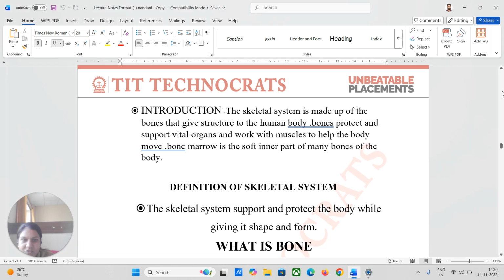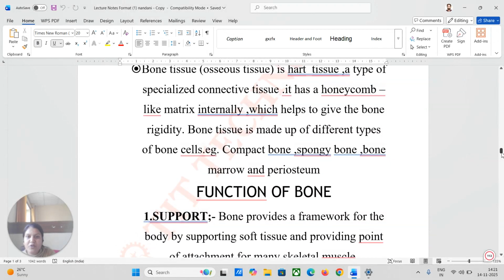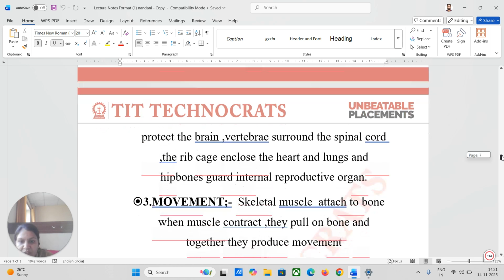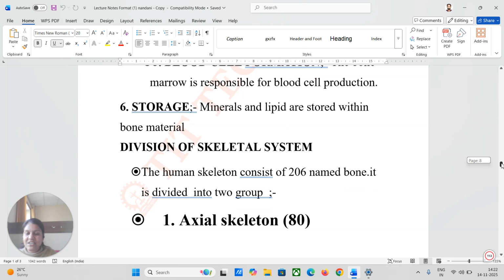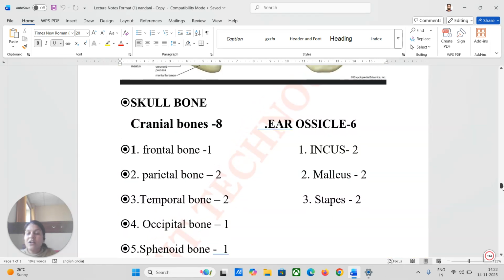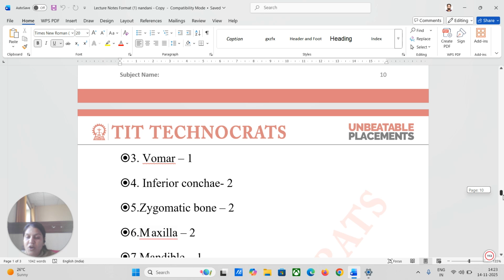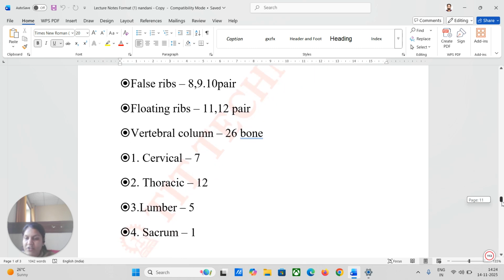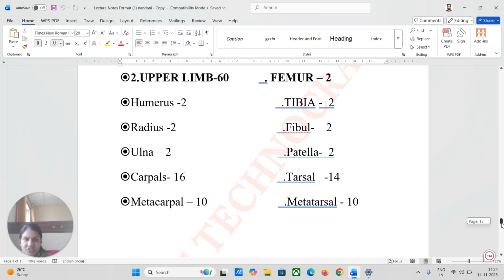Introduction to Data Structure